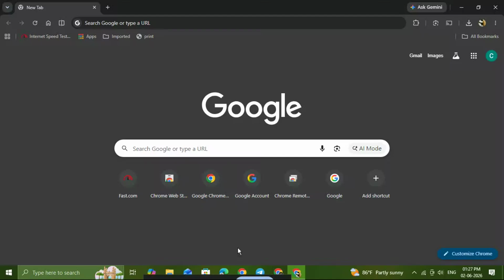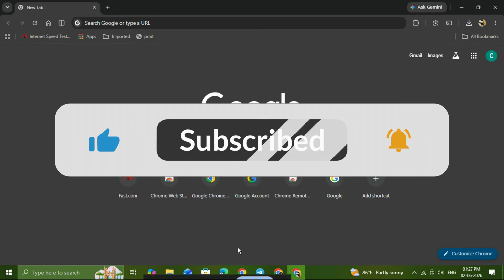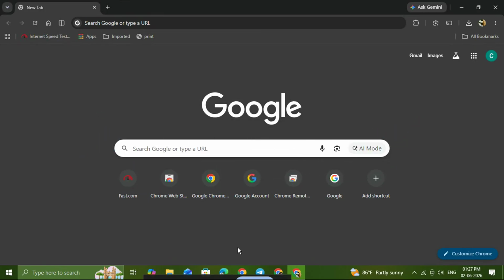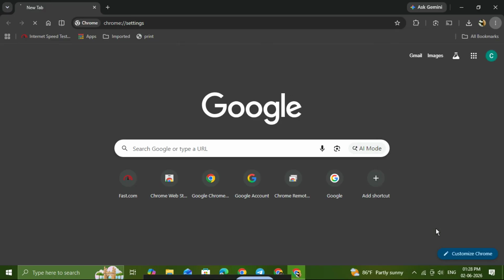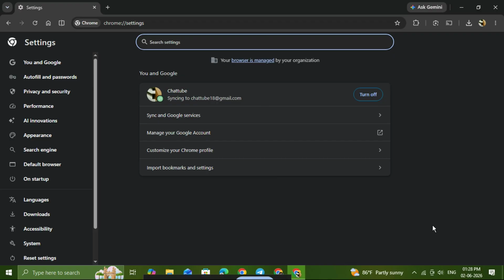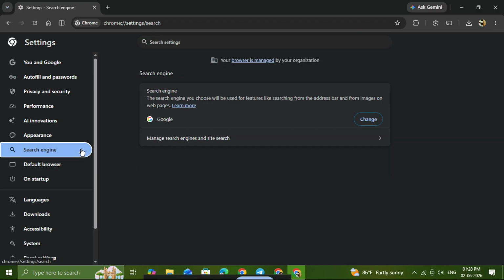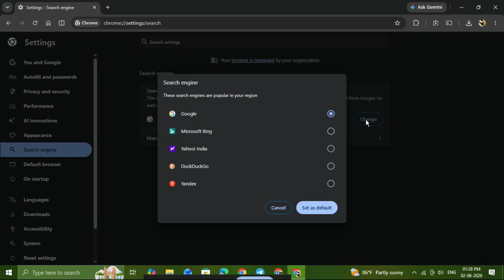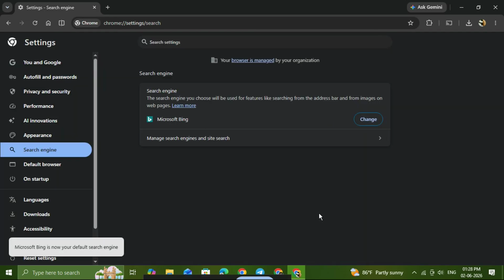How To Change Chrome Search Engine To Microsoft Bing (Easy Guide)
Learn how to change your Google Chrome search engine to Microsoft Bing in just a few simple steps.
This quick tutorial shows you exactly where to go in Chrome Settings and how to set Bing as your default search engine.

🕚Timestamps:
00:00 Intro
00:11 Open Chrome And Go To Settings
00:25 Open Search Engine Settings
00:39 Change Search Engine To Microsoft Bing
00:55 Set Bing As Default
01:08 Outro

✍️What You'll Learn In This Video:
• How To Find The Search Engine Menu
• How To Switch From Google To Microsoft Bing
• How To Set Bing As Your Default Search Engine
• How To Change Chrome Search Settings Fast

💡Pro Tips:
• If Bing does not appear right away, refresh the Search Engine list and check again.
• Make sure you are changing the default search engine, not just the search provider for one tab.
• You can revisit the same menu anytime if you want to switch back later.